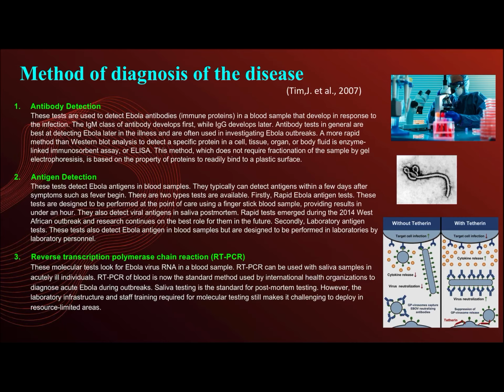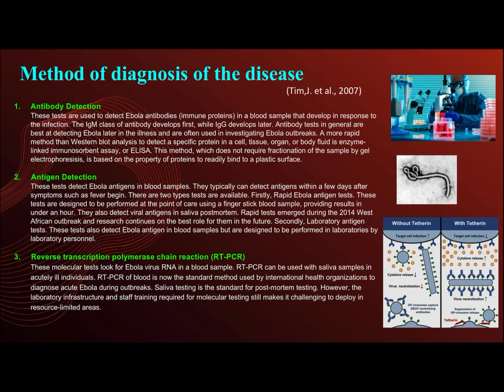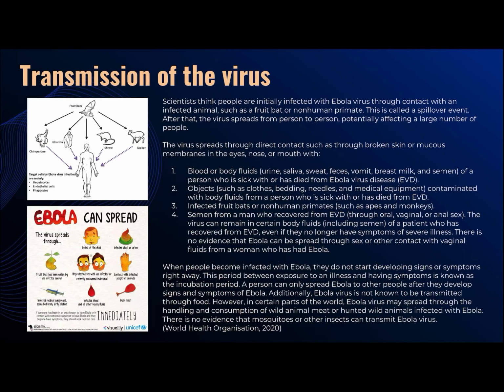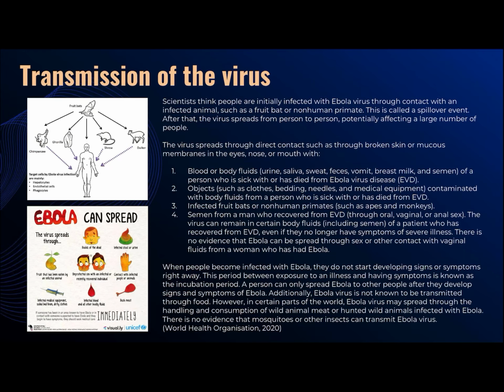Ebola Virus - Group 2 ( Wee Jia Xi )